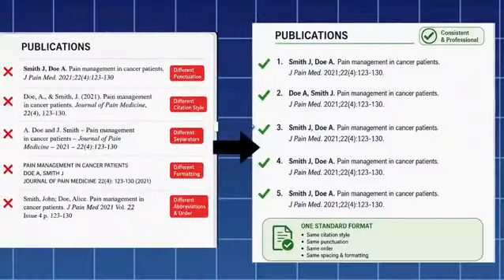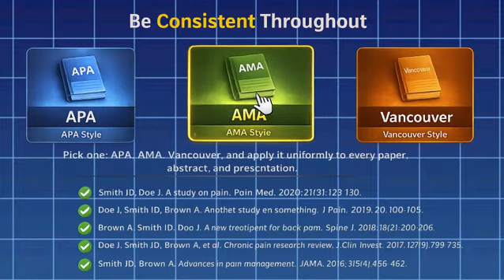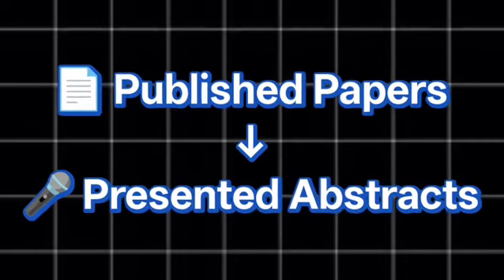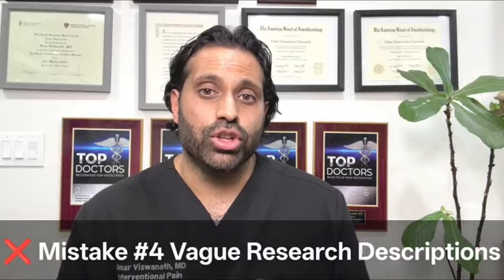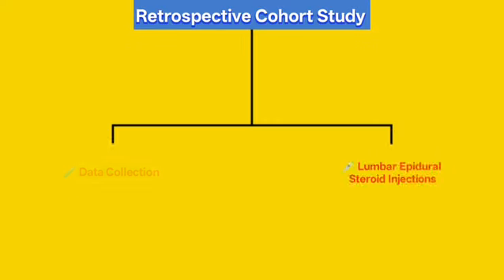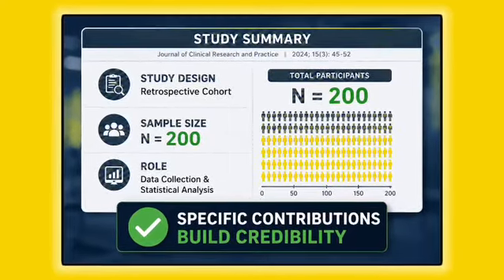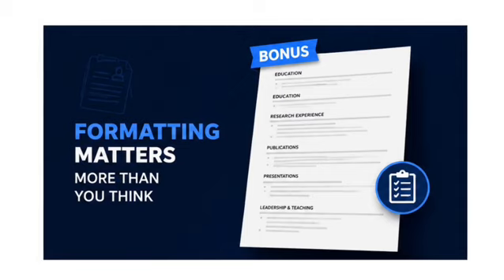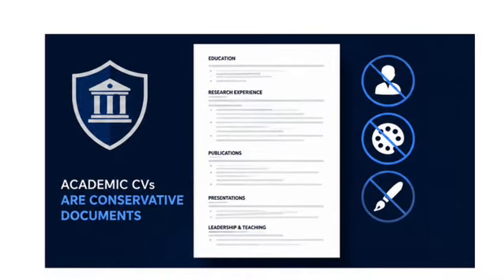Your Academic CV Is Losing You Fellowship Spots (Fix These 5 Things)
Your academic CV could be costing you your dream
fellowship — and most residents have no idea. 🚨

In this video I break down the 5 most common CV
mistakes I see in fellowship applications, and
exactly how to fix each one before you submit.

✅ Clinical CV vs Academic CV — critical difference
✅ How to organize publications & presentations
✅ Why quality beats quantity every single time
✅ How to describe research experience properly
✅ How to tailor your CV for Pain Medicine fellowship
✅ Formatting tips fellowship reviewers actually expect
✅ The #1 mistake that gets applications rejected

Career advice may vary by program and specialty.
Always consult your program director or mentor
for personalized guidance.

I'm Dr. Omar Viswanath — Double Board-Certified
Anesthesiologist & Interventional Pain Medicine
Physician with both a private clinical practice
and active academic career.

This channel is built for residents, fellows and
medical students who want to succeed in Pain
Medicine — clinically AND academically.

   Pain Medicine career content.

💬 Which section of your CV are you least
confident about? Drop it below — I read
and reply to every comment! 👇